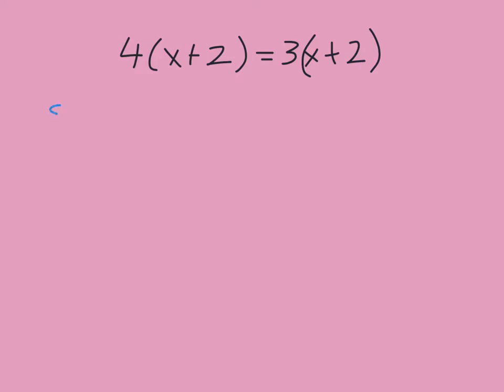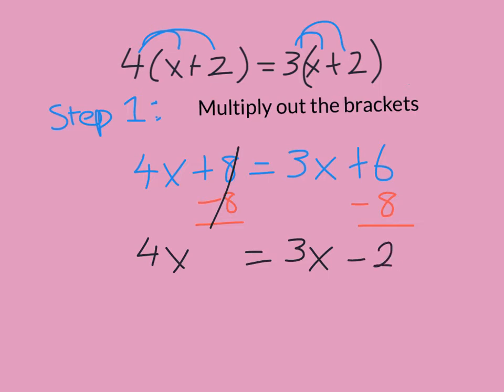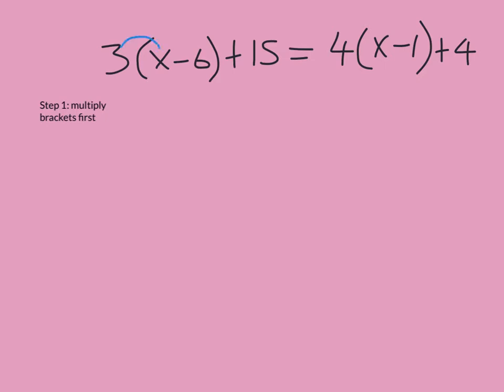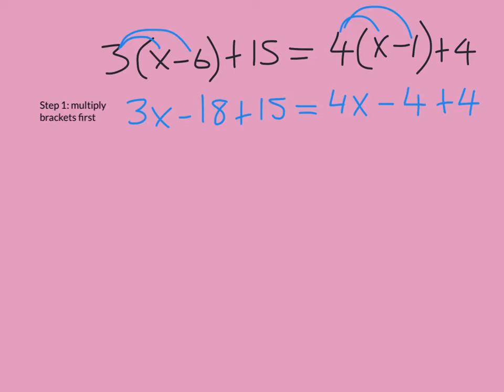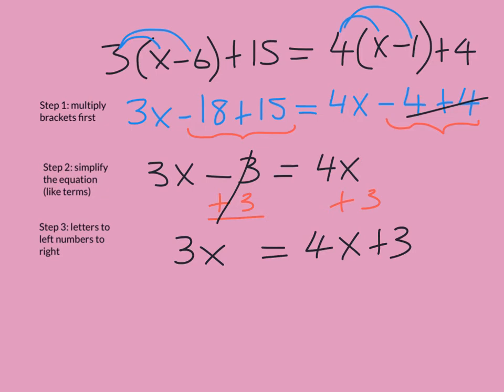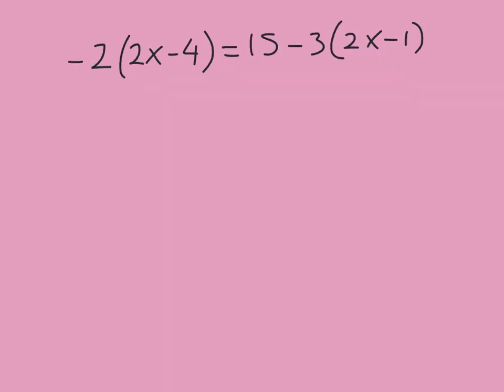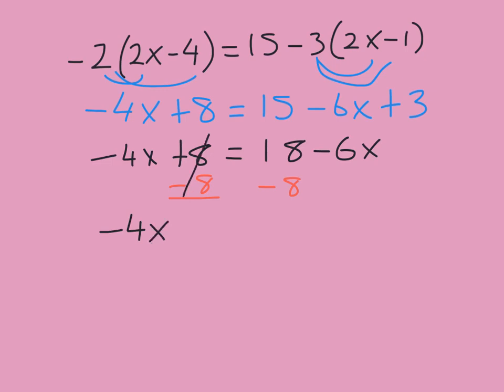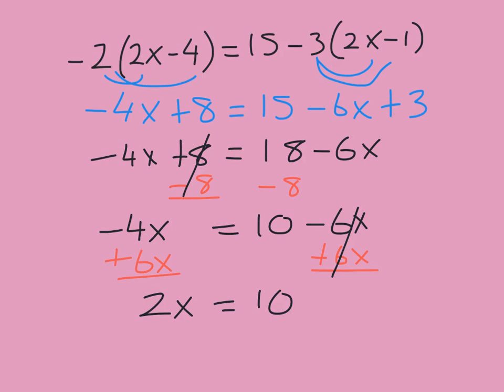Solving linear equations with brackets